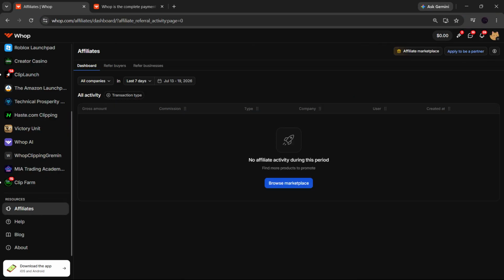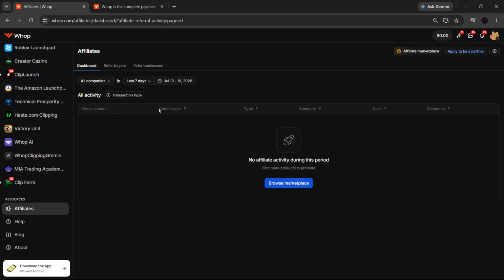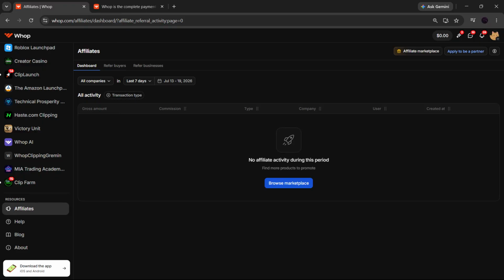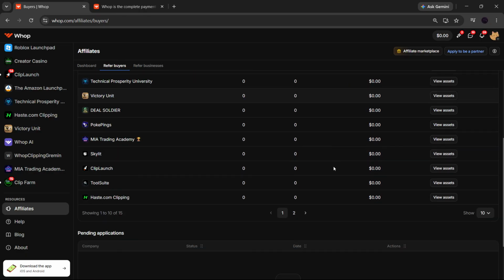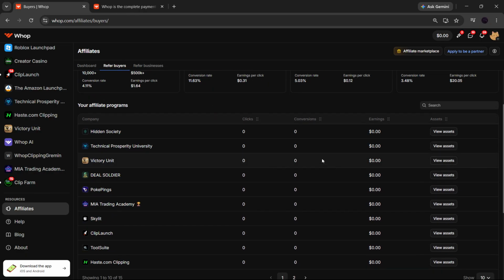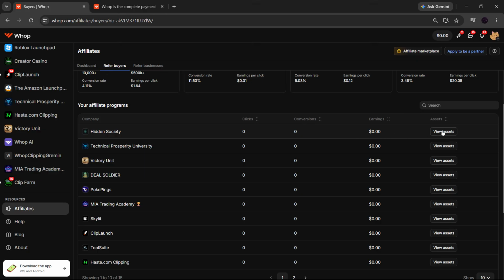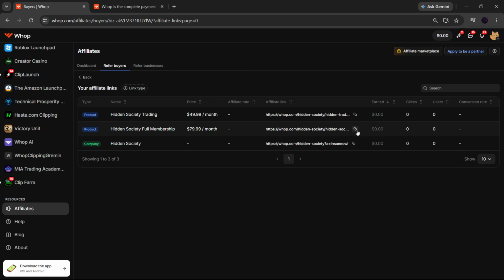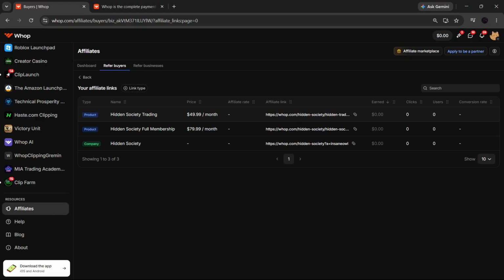How To Find Your Affiliate Stats On Whop (Easy Guide)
Learn how to find your affiliate stats on Whop, check your total earnings and referred users, and review performance for individual referral programs.

🕚Timestamps:
0:00 Intro
0:19 Open the Affiliates Dashboard
0:45 Review Your Summary Data
1:24 Deep-Dive By Referral Program
2:10 Recap

✍️What You'll Learn In This Video:
• How To Open The Whop Affiliates Dashboard
• How To Check Total Earnings And Referred Users
• How To Review Your Affiliate Stats Overview
• How To Find Performance Data For Specific Referral Programs
• How To Use View Assets To Track Clicks And Conversions
• How To Compare Affiliate Offers For Better Results

💡Pro Tips:
• Check your stats regularly to spot trends early.
• Use product-level data to see which offers convert best.
• Compare clicks and conversions together, not just total earnings.
• Focus your promotion on the affiliate links with the strongest results.